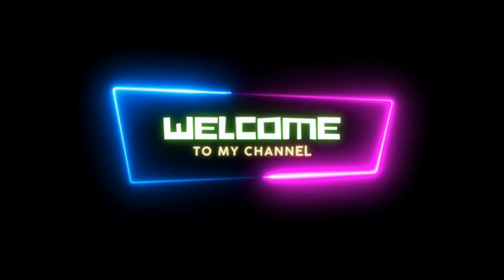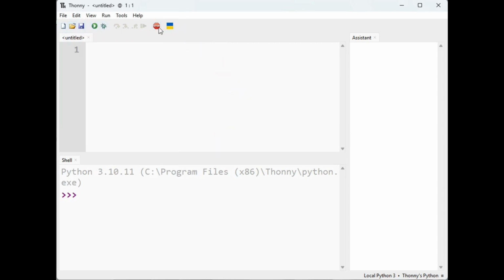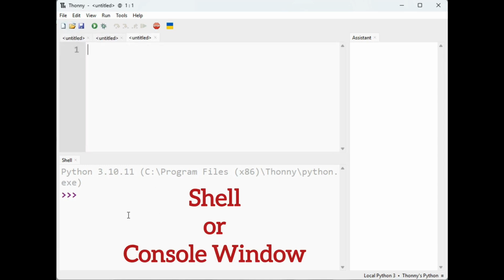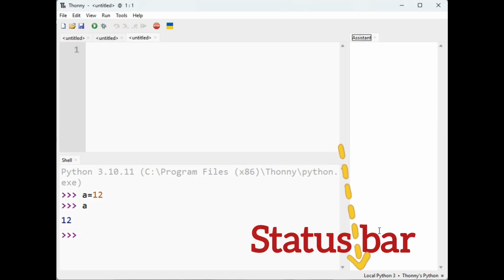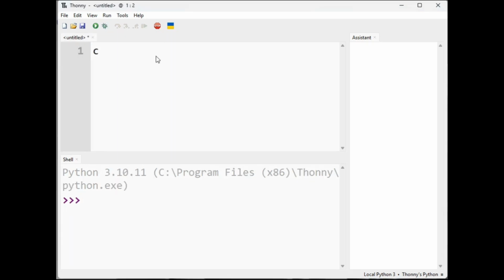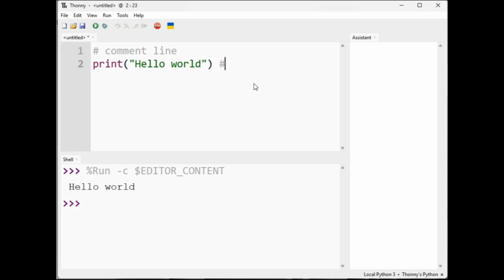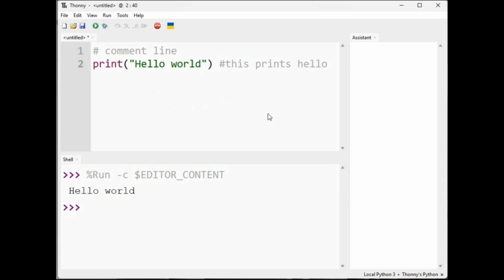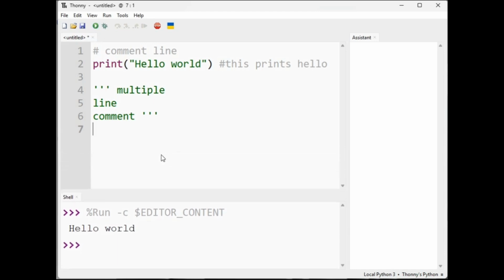Part 5 Python Thonny tool and comment lines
🚀 Learn Python the easy way with Thonny IDE!
Thonny is a beginner-friendly Python tool designed to make coding simple, clear, and fun. In this video, we’ll explore how to install Thonny, understand its interface, write your first Python program, and debug code step by step.

Whether you’re a student, teacher, or hobbyist, Thonny helps you focus on learning Python without getting lost in complex setups.

👉 What you’ll learn in this video:
- How to download and install Thonny
- Exploring the user interface (editor, shell, variables view)
- Writing and running your first Python program
- Debugging with breakpoints and step-through execution
- Why Thonny is perfect for beginners

Thonny Python
Python IDE
Python For Beginners
Learn Python
Python Programming
Python Tutorial
Beginner Python
Coding For Beginners
Python Tools
Programming Basics
Python Software
Thonny IDE
CodeIn Python

💬 Comment Lines (for Pinned / Engagement)
Pinned Comment:
💡 Thonny is one of the best Python tools for beginners! Have you tried it yet?
Engagement Comments:
Which Python IDE do you use – Thonny or VS Code? 🤔
Beginners, is this your first Python tool? 🐍
Want a full Python course using Thonny? Let me know!
Comment “PYTHON” if you want more beginner tutorials 🚀